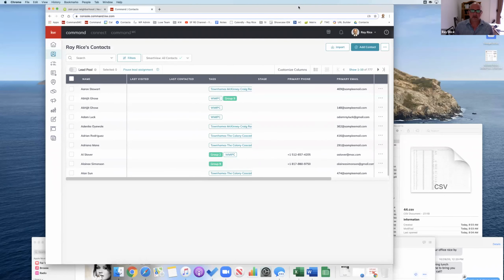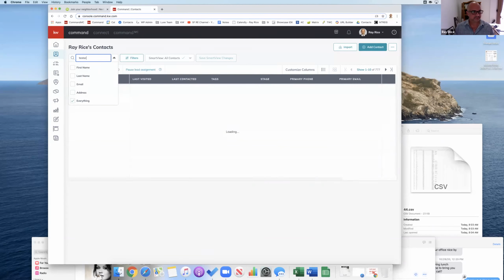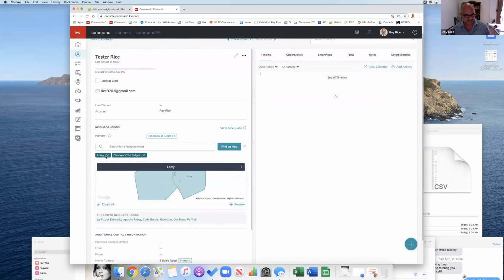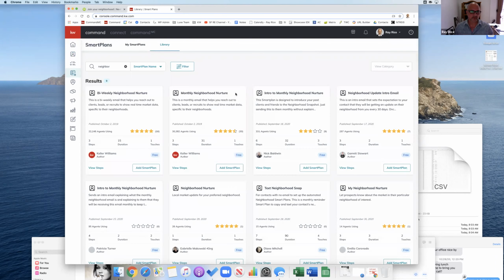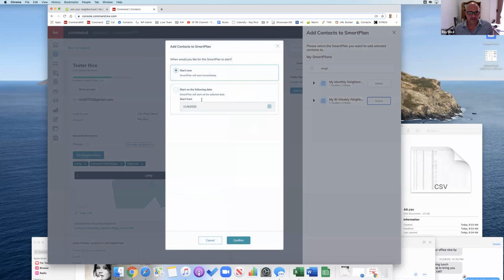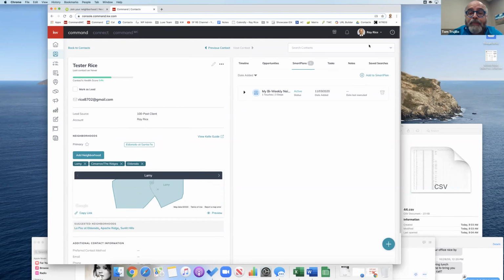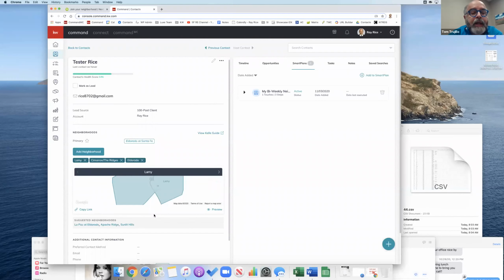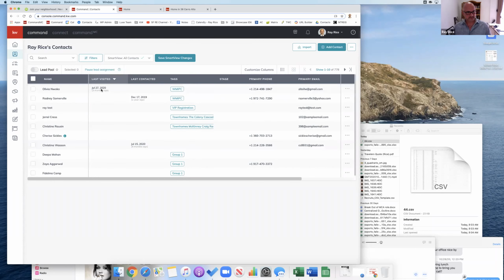EP2: How to be The Hyper Local Real Estate Guru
Inside of KW Command...How to send out hyper local market data to your clients in less than 60 seconds using KW Command Neighborhood Campaigns